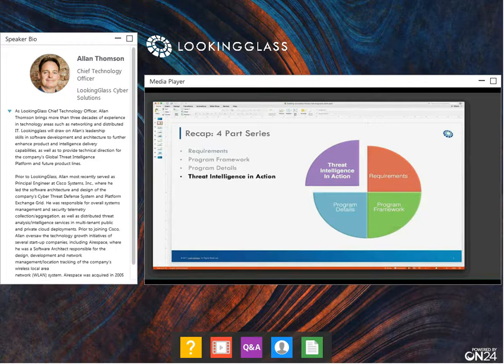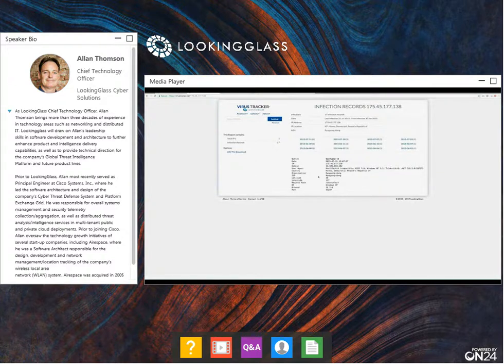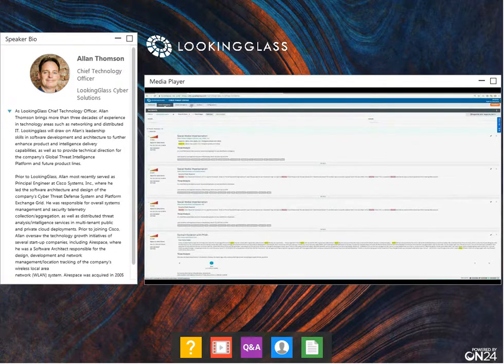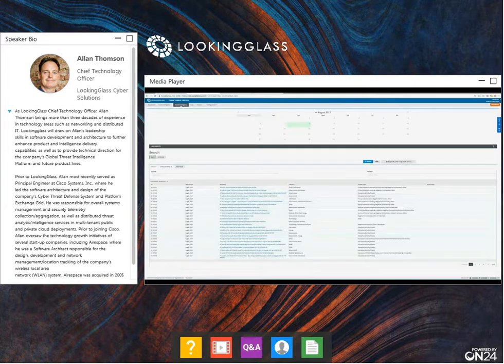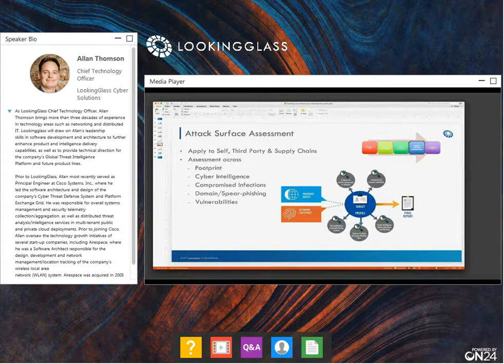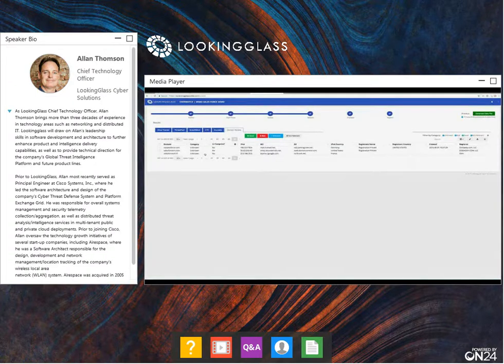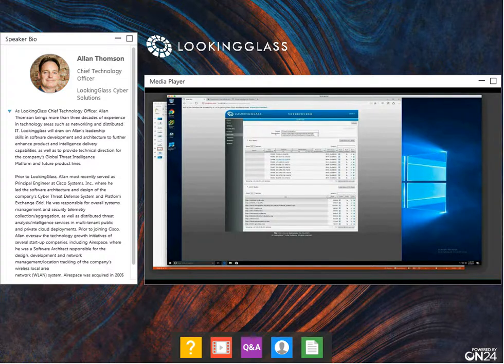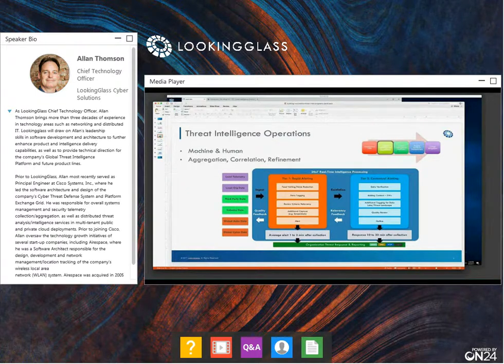Success Factors in Threat Intelligence: Part 4 – Connecting the Dots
In this final part of the CSO Series, we will describe how successful TI Programs can fully deliver on reducing risk in organizations. What does success look like for an effective TI Program when it is fully integrated into organizations security framework.